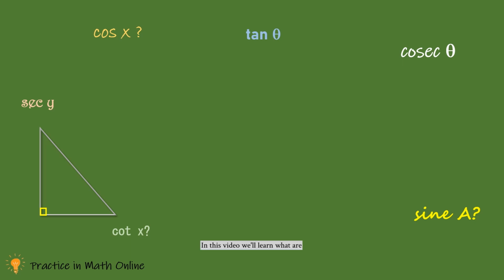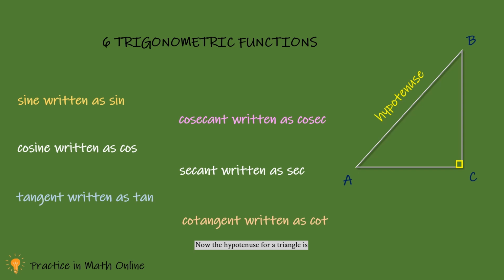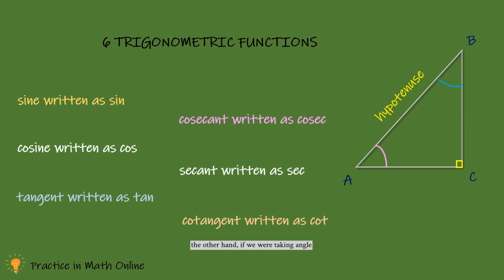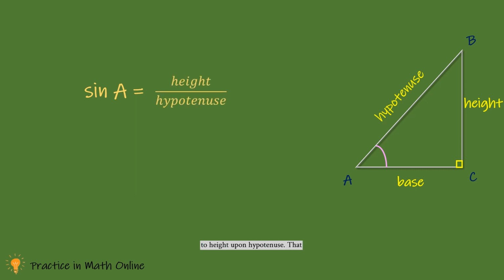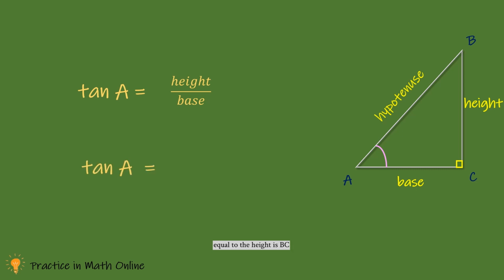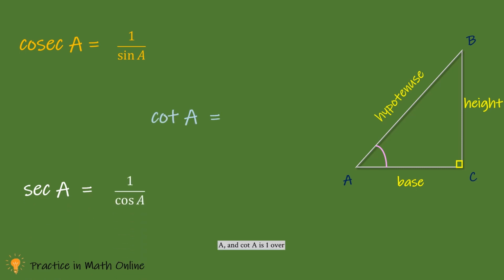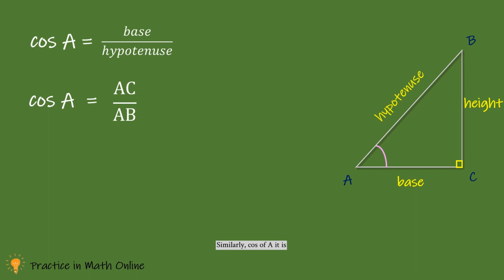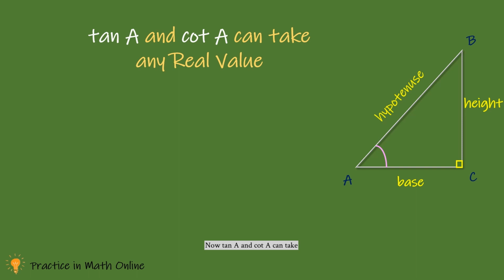What are Trigonometric Functions? | Basics of Trigonometry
The video explains sine, cosine, tangent, cosecant, secant, and cotangent. Establishes the relationship between them and explains the range within which these functions can take values.

Chapters:
0:00  Title Display
0:33  What are the 6 Trigonometric Functions?
1:03  How to decide the base and the height of a Triangle?
2:45  Definition of Sine
3:10  Definition of Cosine
3:30  Definition of Tangent
3:50  Definition of Cosecant
4:10  Definition of Secant
4:23  Definition of Cotangent
4:39  Relationship between the Trigonometric Functions
5:17  Range of Values for the Trigonometric Functions

Ending Music by penguinmusic from Pixabay